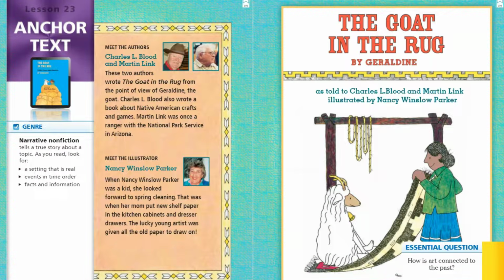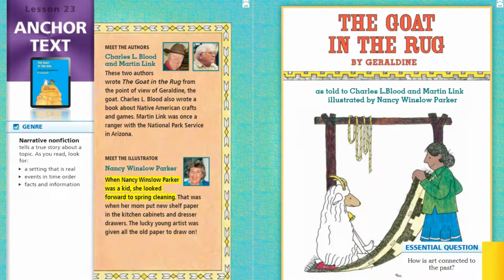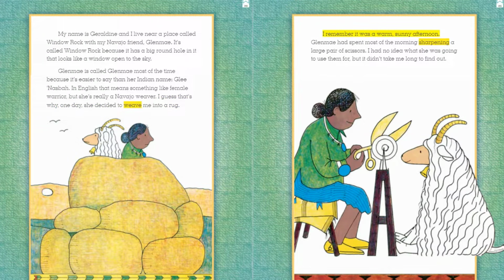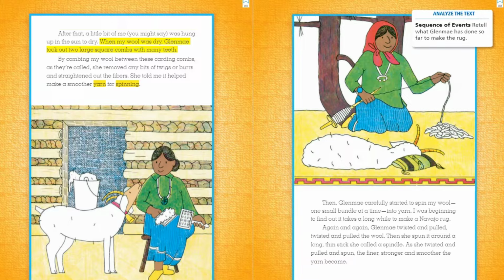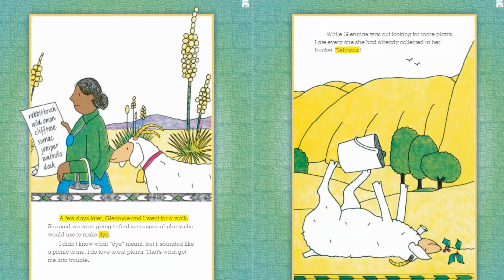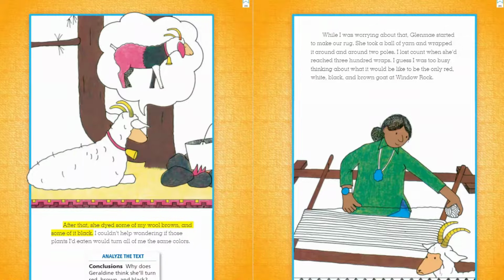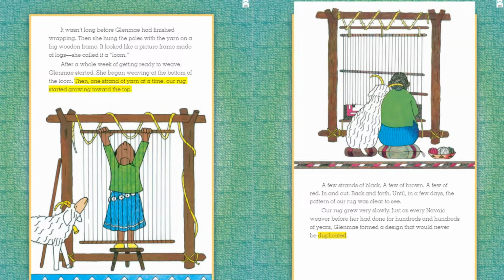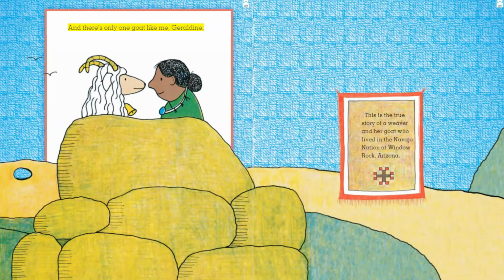Journeys Lesson 23 for Second Grade: The Goat in the Rug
Students can follow along on page 278 or with the highlighted words on the screen as we read the story: The Goat in the Rug by Geraldine the Goat (Real authors: Charles L. Blood and Martin Link) :)
The genre of this story is narrative nonfiction. Students will learn about how Navajo rugs are made, as told by the goat who contributes her wool for the process!

If you'd like to teach your child financial literacy and entrepreneurship (they can even learn how to start their own business!) This program empowers children by teaching them financial literacy, entrepreneurship, and important emotional skills to develop confidence and a positive mindset. You will love it!